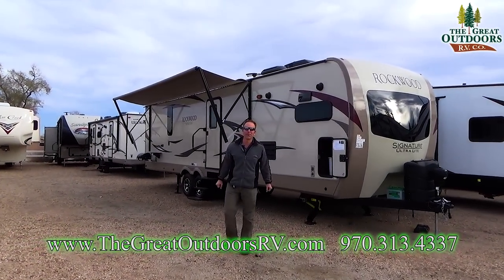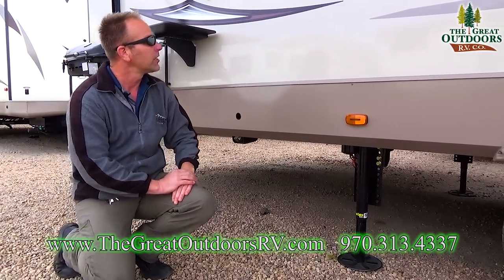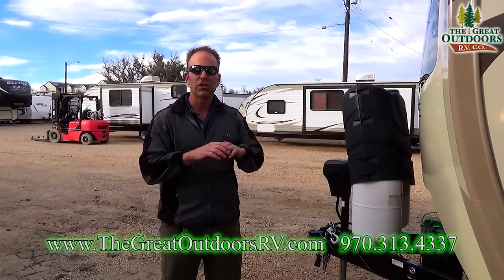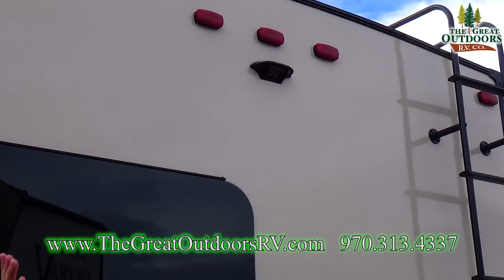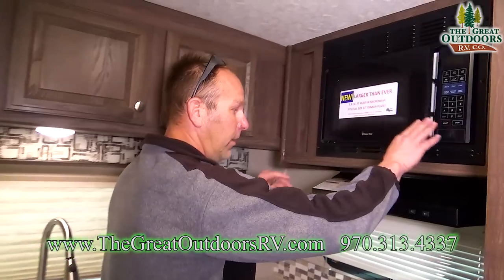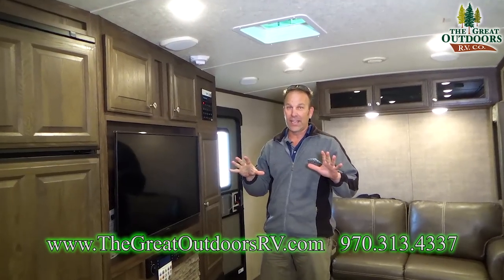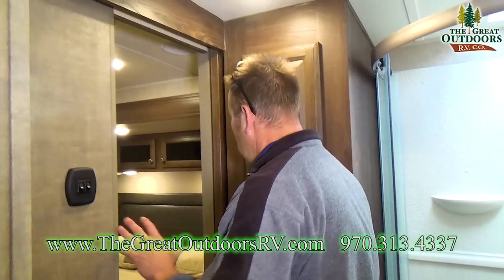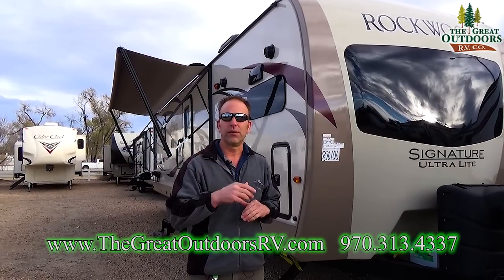2017 Front Kitchen ROCKWOOD 8335BSS Signature Ultra Lite Travel Trailer RV Camper Colorado Dealer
The Rockwood Signature Ultra Lite 8335BSS is a one of kind floorplan from the number one fiberglass travel trailer manufacturer in the nation! The front of the coach features a large kitchen with ample storage and counter space, as well as a large front window. The two slides on this unit give you a lot of floor space when slid out, both in your bedroom and living room. The bathroom has two doors for easy access from the bedroom or hallway.

Winterizing.